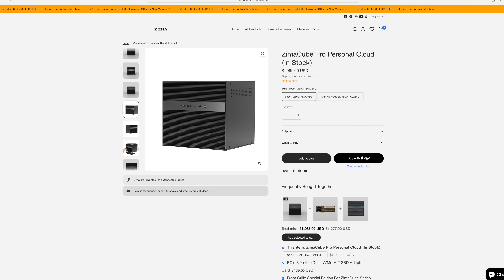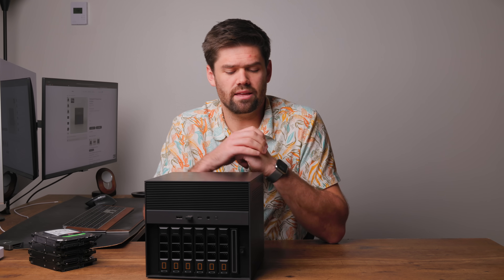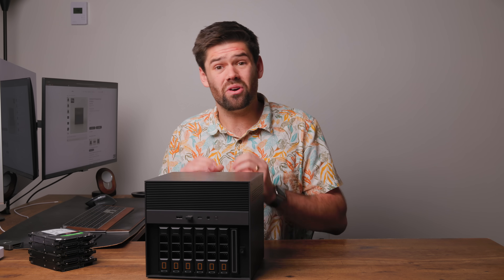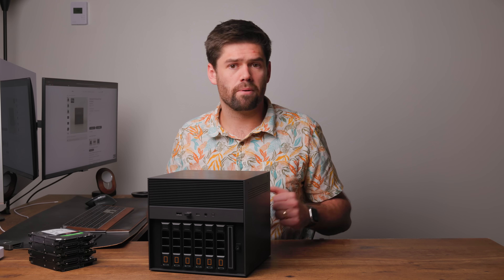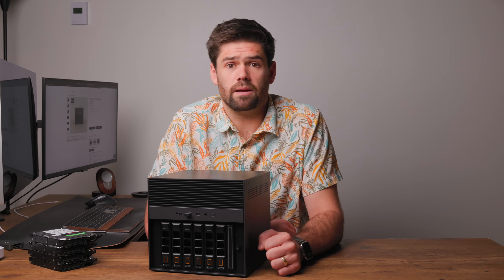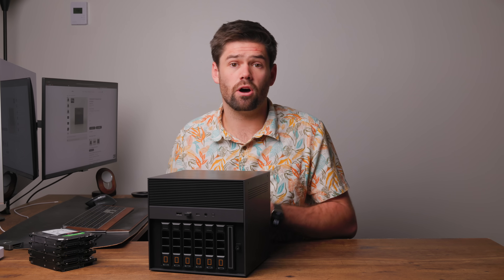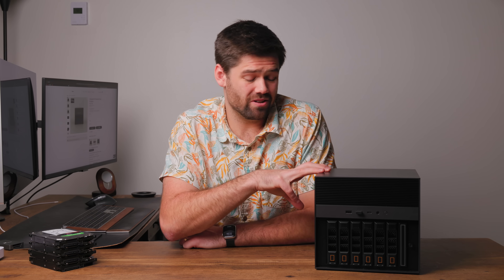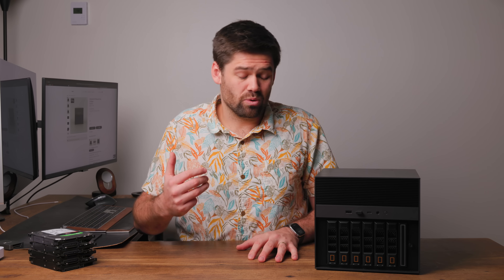The new ZimaCube Pro Fried my hard drives...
Forum post: (could not find, may have been deleted, comment if you see it!)